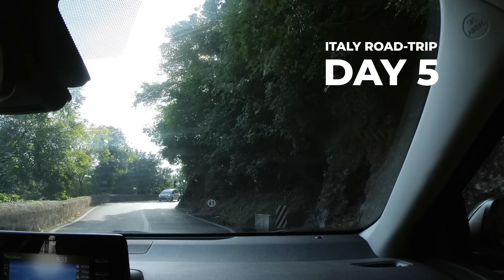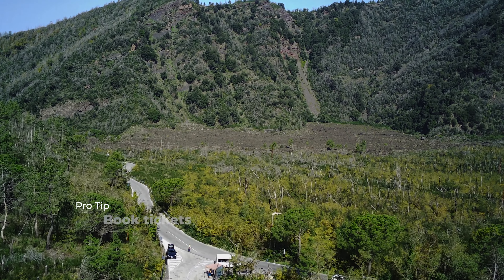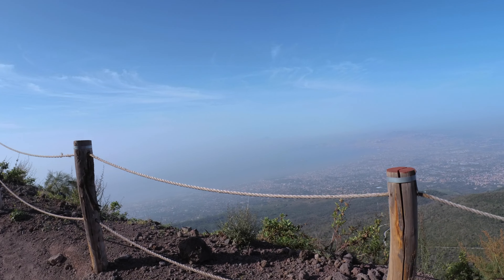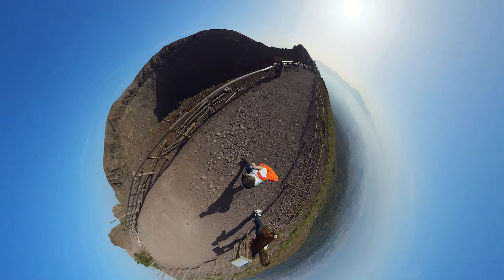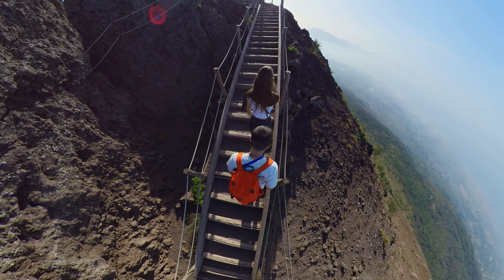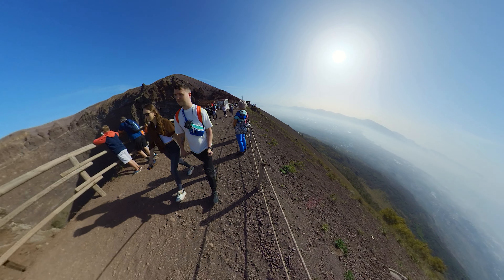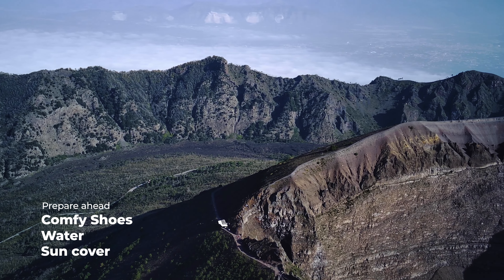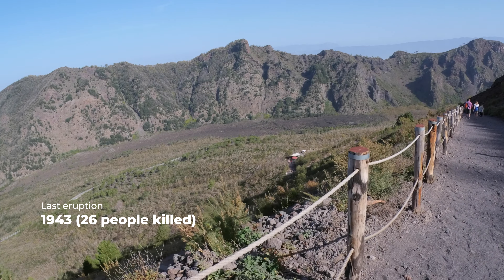Climbing Vesuvius Volcano - 🇮🇹 Italy Road trip - 🌋 Crater from inside - Drone + 360° Video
The Vesuvius Volcano - 🇮🇹 Italy Road trip - 🌋 Crater from inside - Drone + 360° Video

👋 👋 Philip & Lana here from the Touch of Adventure!

It is day 5 of our 2-week 🇮🇹 Italy road trip and we are visiting Vesuvius volcano 🌋 today. One of the most dangerous volcanoes in the world, Vesuvius is located in the Campania region, near the city of Naples.

IN THIS VIDEO:

— We will walk along the crater of an active 🌋 volcano.
— Discover why it is considered the most dangerous in the world.
— Make some stunning aerial drone videos of the 🌋 volcano.
— Show you how the crater looks from the inside.
— Share 🫶 pro tips for your hassle-free visiting experience.

Watch this video till the end and you will learn how to get the most out of your visit to Vesuvius.

🕑 TIMESTAMPS:

00:00 Intro
00:54 Tickets & Parking
01:10 Parking to Entrance trip
01:28 Entrance to Crater trail
01:40 Walking on the crater + drone shots
02:44 What to do on top of the crater
03:18 Souvenirs from lava rock and Cafes
03:43 Pro tips for visiting Vesuvius
04:23 Why is Vesuvius the most dangerous volcano in the World?
04:55 Flying drone over the crater

OUR PHOTO AND VIDEO GEAR:

🎥 360 camera: @insta360  One RS
🎥 Action camera: @insta360  One RS 1-Inch
📸 Photo camera: @nikonusa Z5
🔎 Lens: @nikonusa Nikkor 24-70 f4
🔎 Lens (telephoto): @nikonusa Nikkor 55-300 DX
🎥 Drone: Fimi X8 Mini